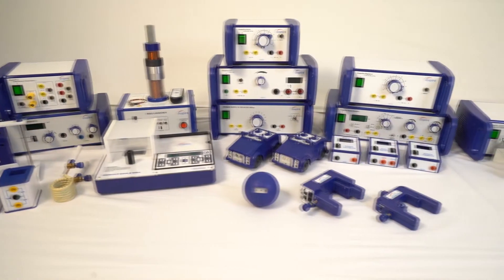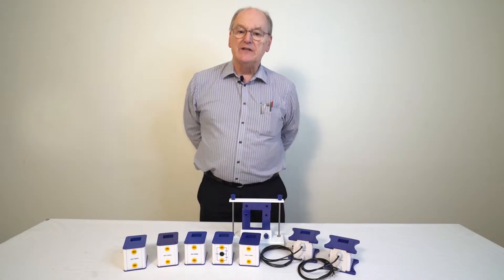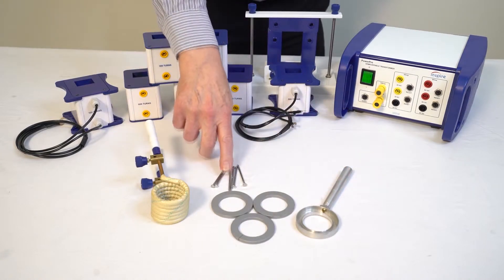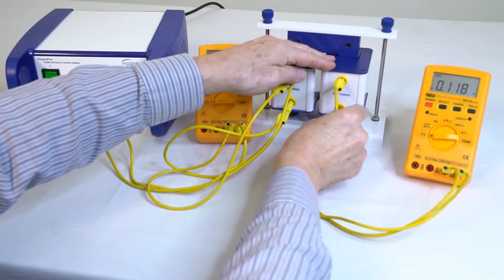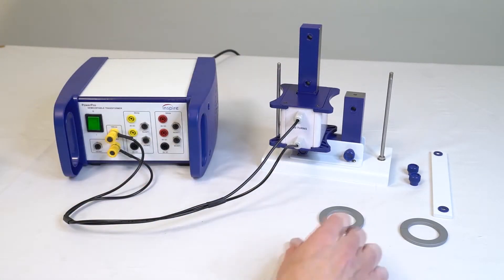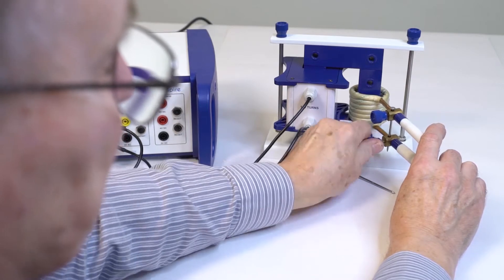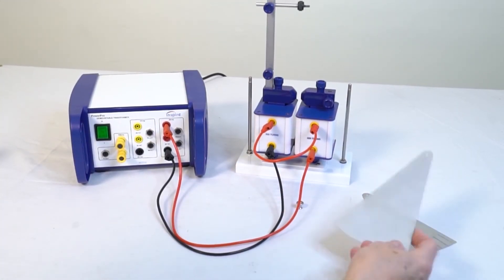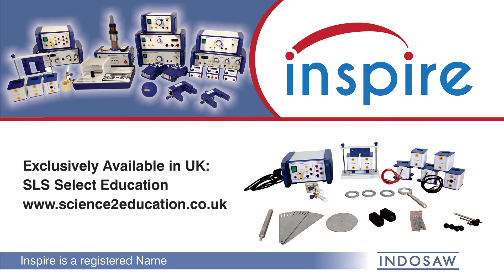Inspire Demonstration Transformer Kit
Inspire have taken the classic demonstration transformer apparatus and added some additional safety features. This apparatus has always had the potential to create lethal voltages if users get the configuration wrong but the addition of moulded ‘wings’ to some of the coils prevent the accidental large step up voltages of the past. As long as a maximum of 4V AC is supplied to the primary coil in whatever combination of primary/secondary coils the user chooses, the maximum secondary voltage will be below 25V AC and therefore safe.